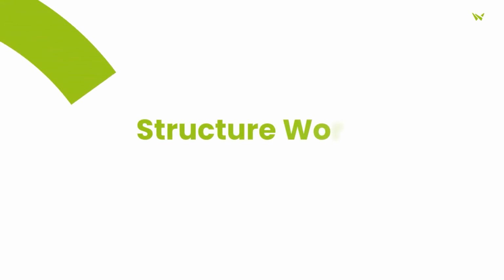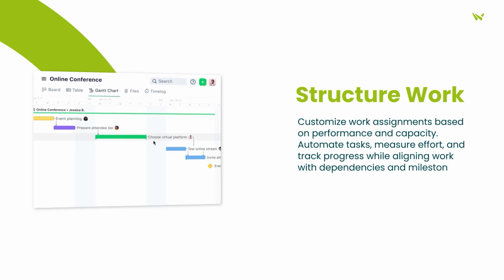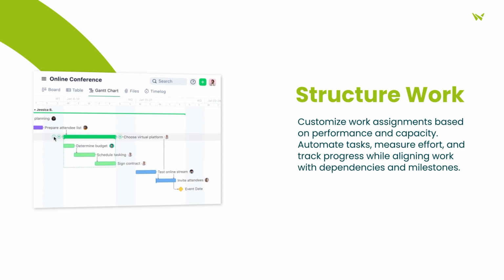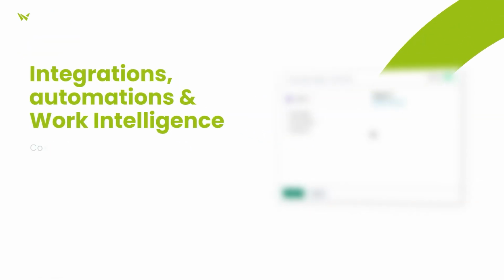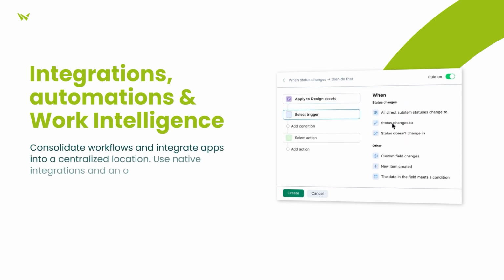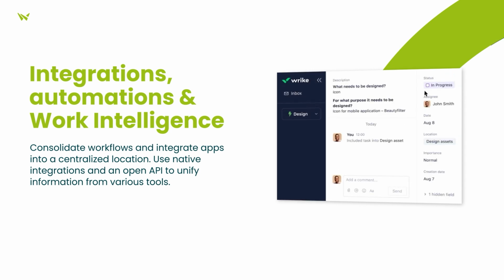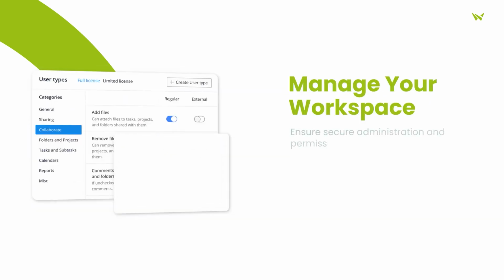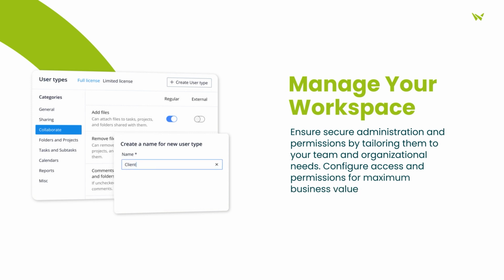Wrike Software Review 2024: Is It the Right Tool for You?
Dive deep into our comprehensive review of Wrike, the project management software that promises to streamline your workflow and enhance team collaboration. In this video, we cover everything you need to know about Wrike in 2024, breaking down its latest features, pros, cons, and how it stands against competitors. Whether you're a project manager, a team leader, or just looking for a tool to organize your projects, our review will help you understand if Wrike is the fit for your needs.

What we cover:

Introduction to Wrike: A quick overview of what Wrike is and its positioning in the market.
Key Features: We delve into Wrike's top features, including task management, real-time collaboration tools, customizable dashboards, and integration capabilities.
Pros and Cons: Honest insights into what we love about Wrike and where it could improve. This includes user experience, pricing, and scalability.
User Interface and Experience: A walkthrough of Wrike's user interface, demonstrating its ease of use and how it can fit into your daily operations.
Pricing and Plans: Detailed information on Wrike's pricing structure to help you decide which plan suits your budget and requirements.
Comparisons with Other Tools: See how Wrike stacks up against other project management software in terms of features, pricing, and usability.
Final Verdict: Our comprehensive conclusion on who should use Wrike and why.

Why watch this review?:

Our detailed analysis and hands-on experience with Wrike provide you with insider knowledge to make an informed decision. Plus, get tips on getting the most out of Wrike if you decide it's the right tool for you.